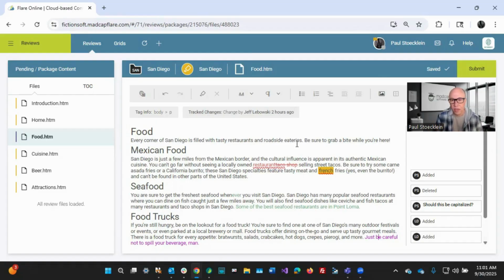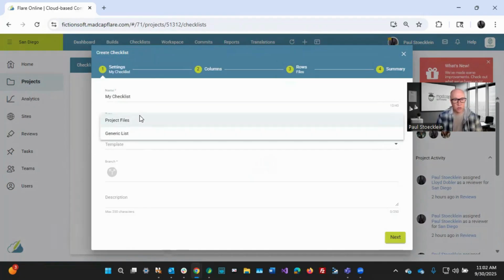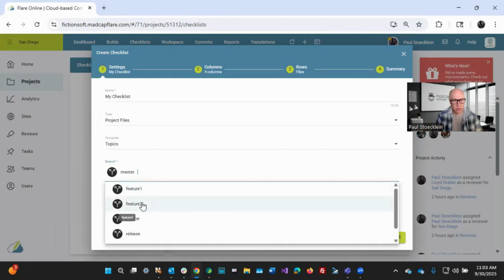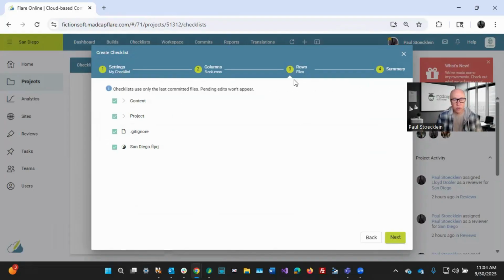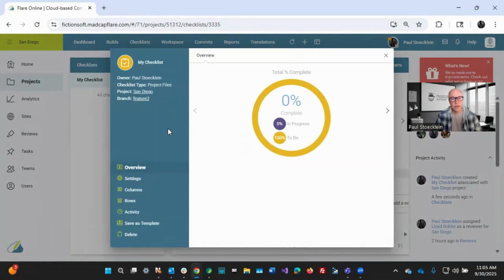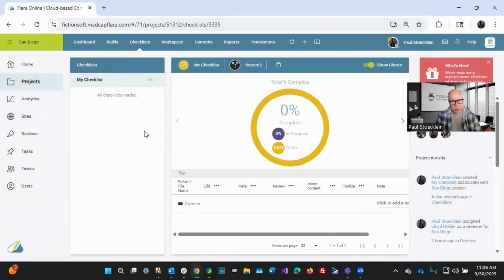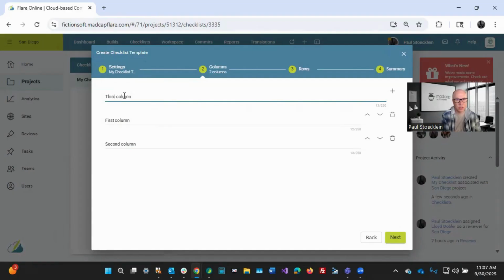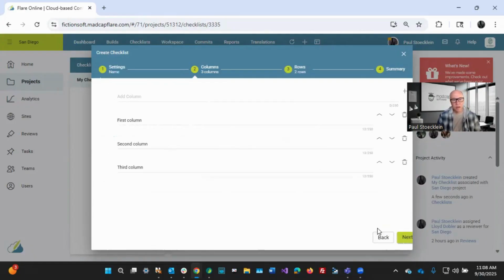What's New in MadCap Flare Online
With this release of MadCap Flare Online, you will notice a couple of changes around tracked changes and checklists. First, in the Reviews Editor, each user making edits is automatically assigned a unique color, making it easier to identify which changes belong to which person. Second, there have been some enhancements to the checklist feature. For example, the creation of checklists and checklist templates now involves a wizard.

0:00 Introduction
0:27 Colors for Tracked Changes
1:23 Checklist Updates